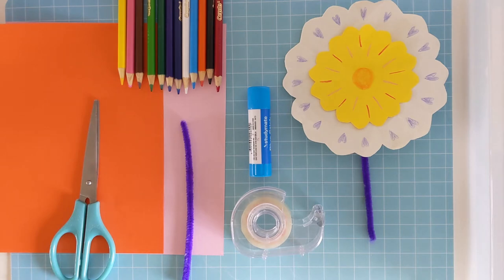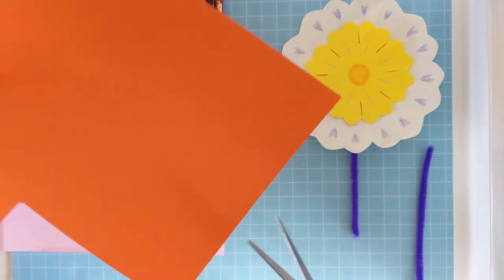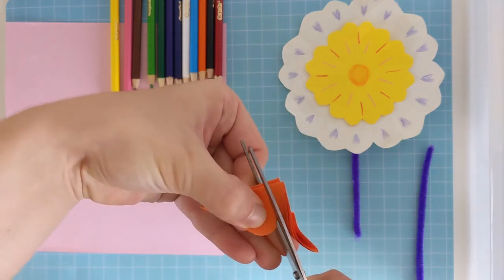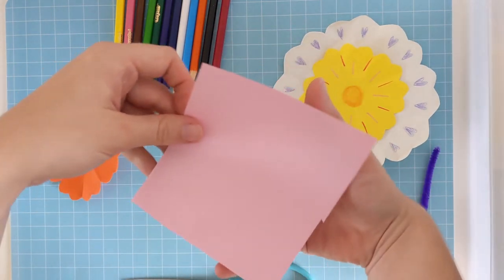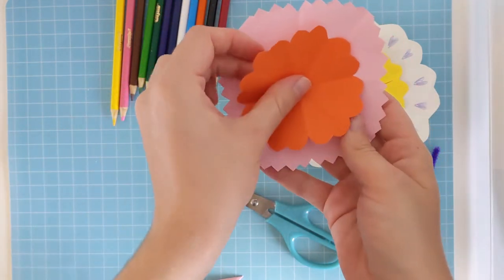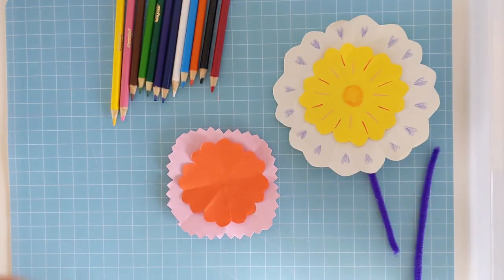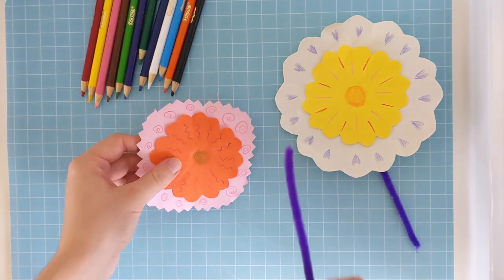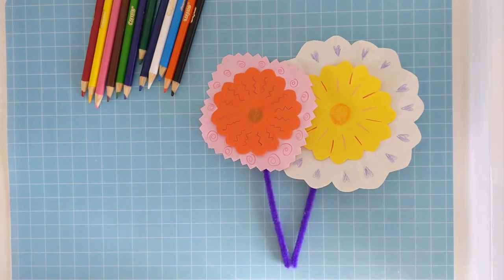Mother's Day Flower Craft with Sarah.